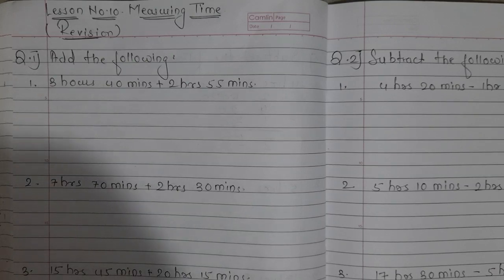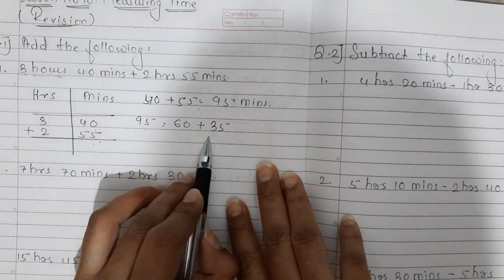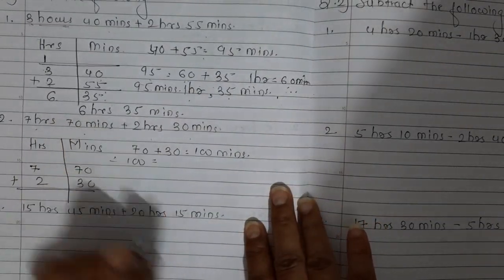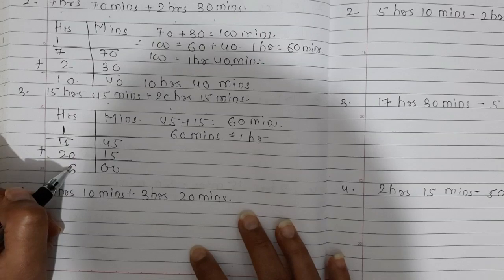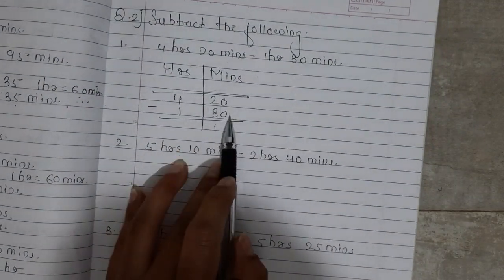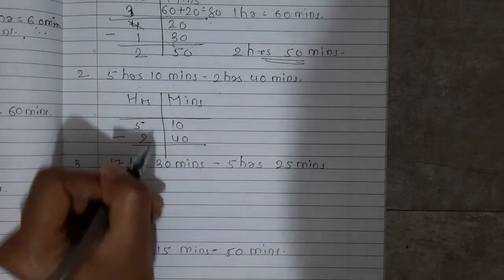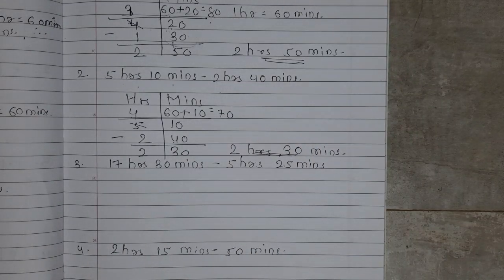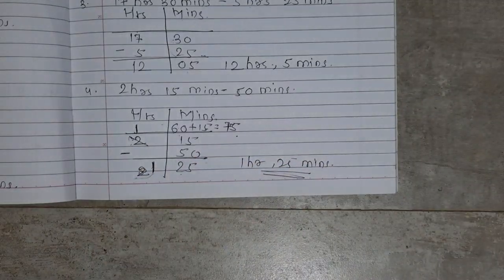Std 5th Maths Lecture (Lesson No.10 Revision-Part 2)